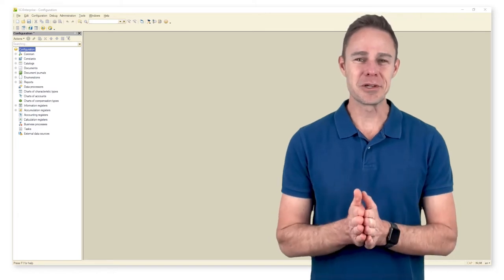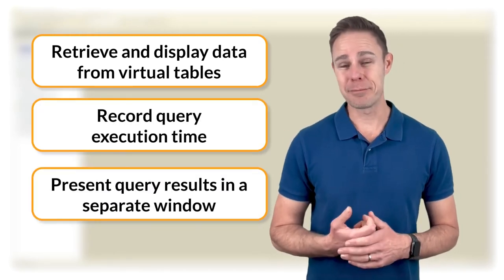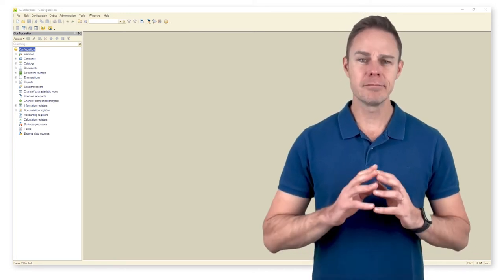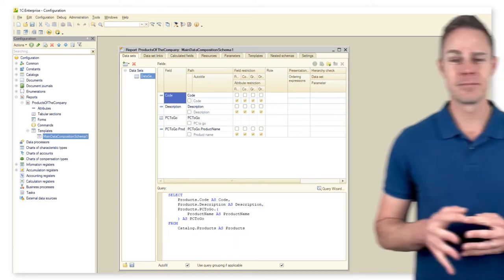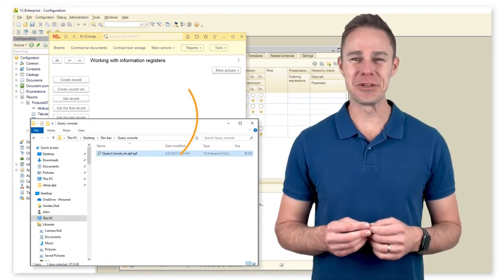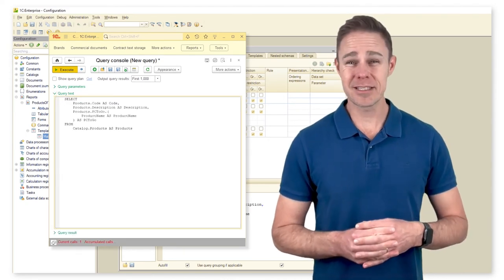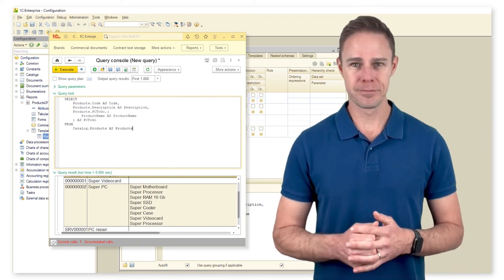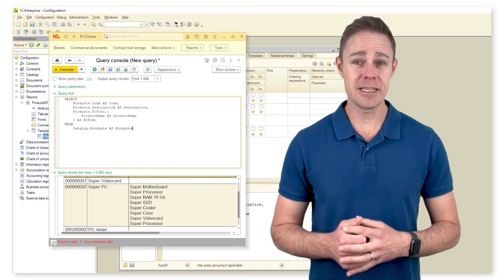Module 3. Day 1. Query Console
Watch the new video course 1C Development basics

1C:Enterprise developers use Query Console to debug and preview query results. With this data processor, you can debug queries at each development step without the need for launching your application and creating a script to run and process the respective query. Thus, the console helps developers save valuable time.

The Query Console can:
• Retrieve and display data from virtual tables.
• Record query execution time.
• Present query results in a separate window.

To use Query Console, we start with choosing the query we want to check. For example, you can find queries in a data composition schema (DCS) in any report

Open a DCS and copy the text of the query you want to check

Then, switch to 1C:Enterprise mode and open data processor QueryConsole_en.epf. You already know how to open an external data processor

For now, we are interested in Query Text and Query Result sections.
Paste the text of the query in the Query Text section and click Execute

And we get the query check results as a table in the Query Results section

We strongly recommend using Query Console when creating queries.

It really helps and saves plenty of time in development and debugging processes.